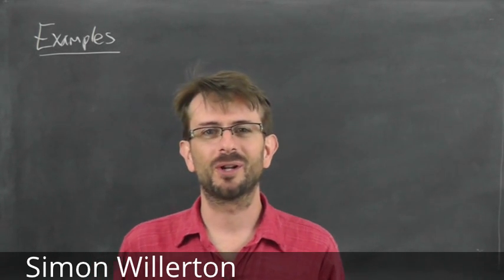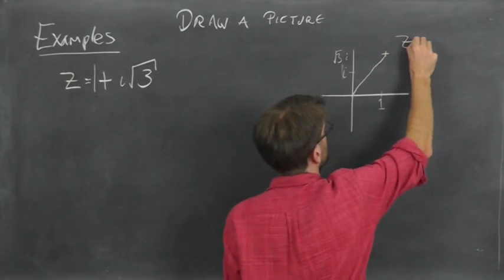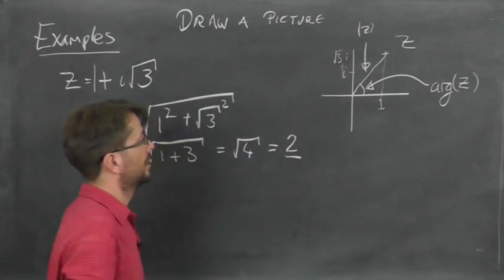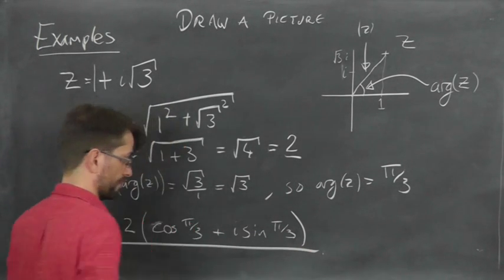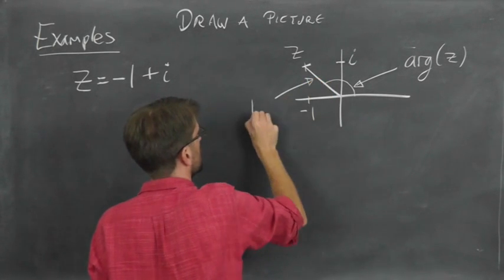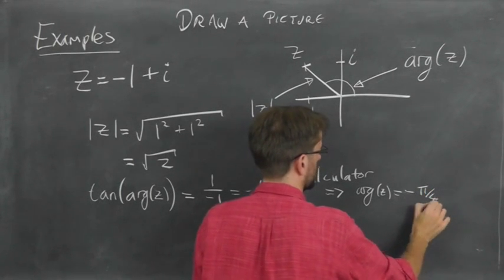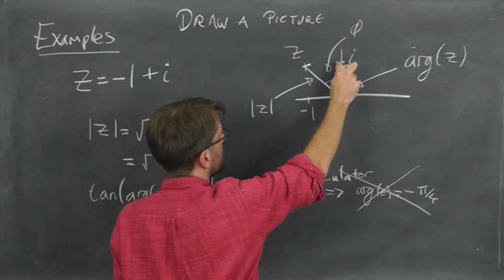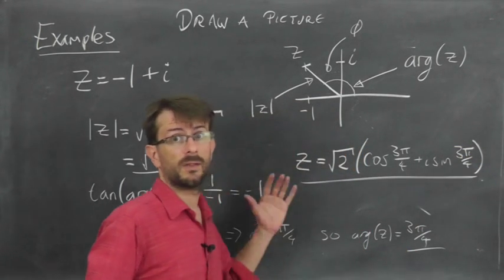05 Calculating polar form